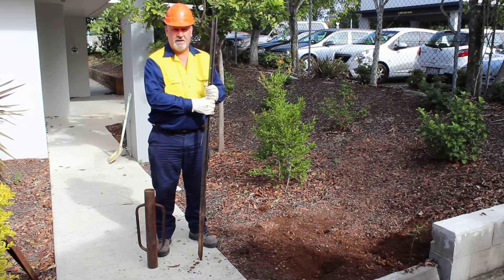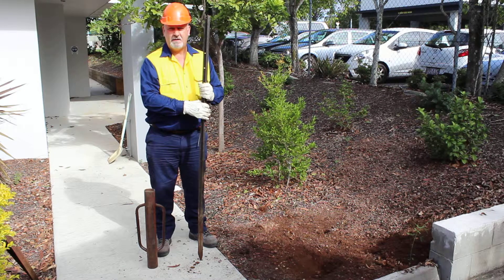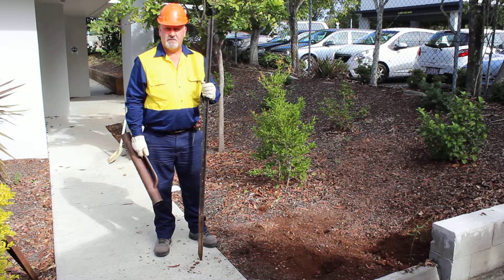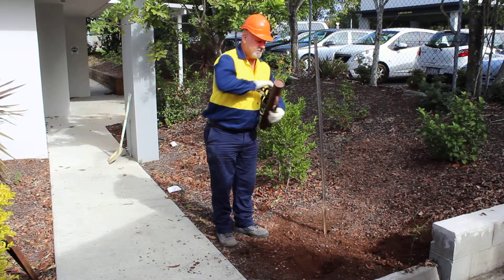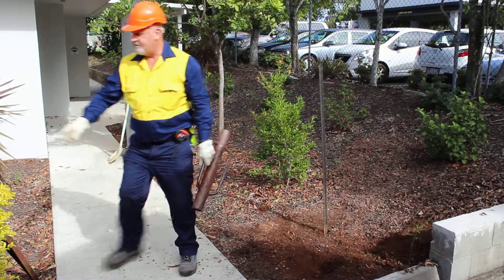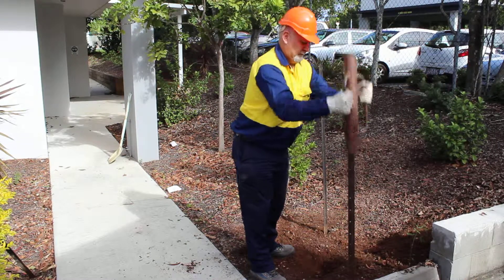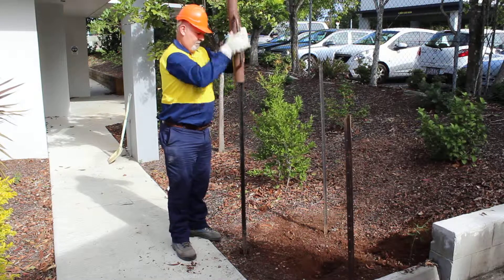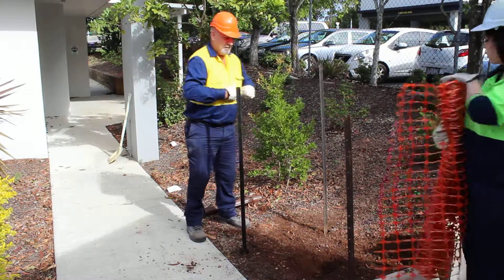Erecting barricades and marking an exclusion zone.